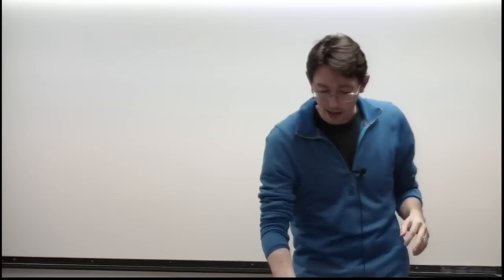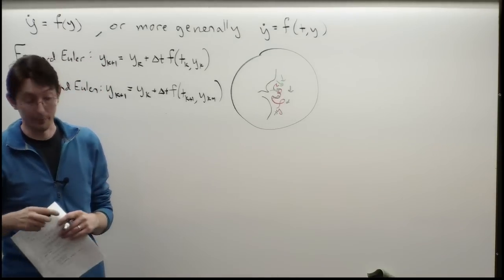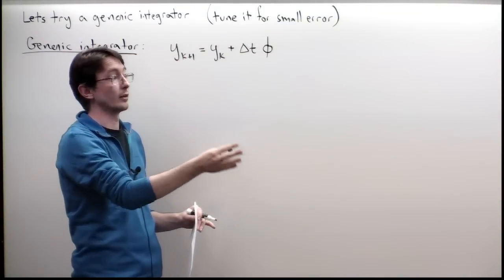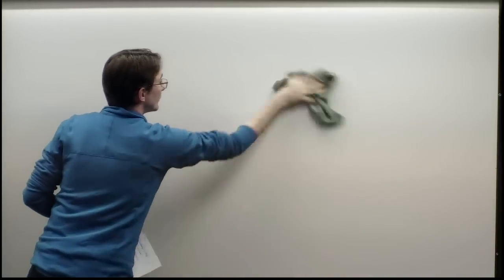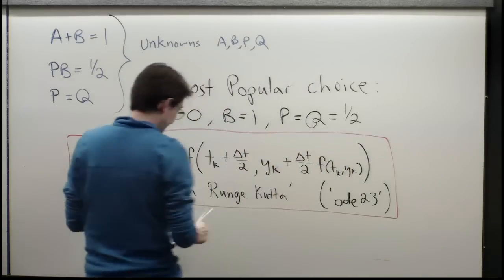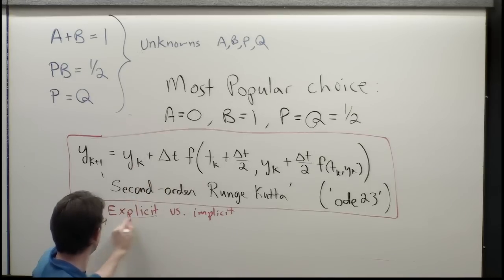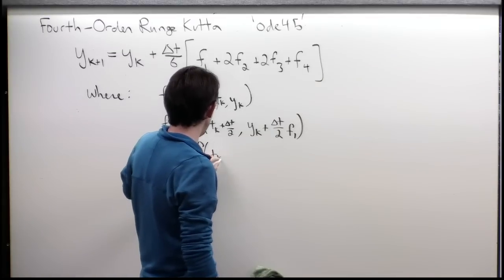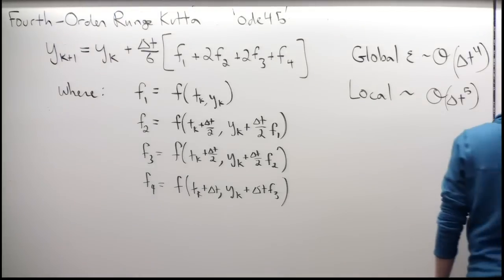Lecture: General Time-stepping and Runge-Kutta Schemes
A general framework for time-stepping schemes is developed, culminating in the 4th-order accurate Runge-Kutta scheme which is the work-horse of many applications.